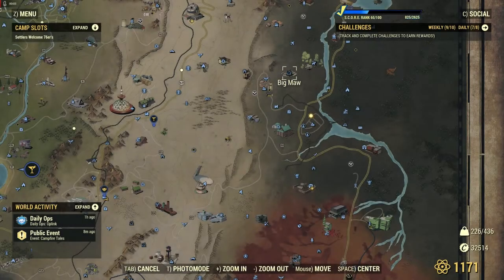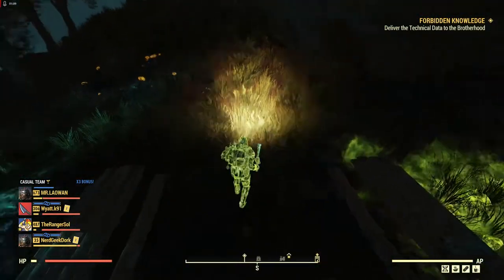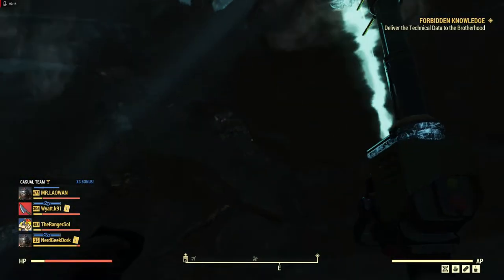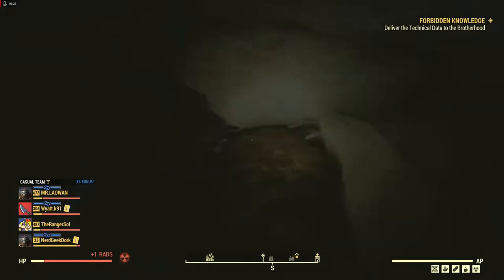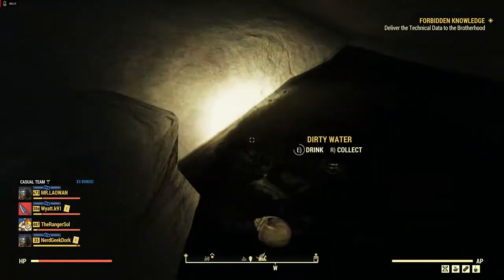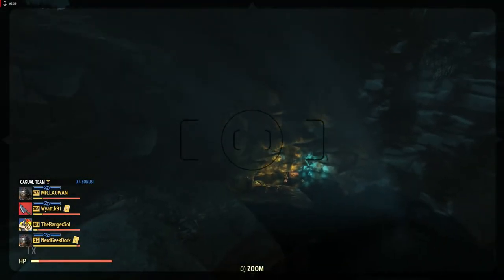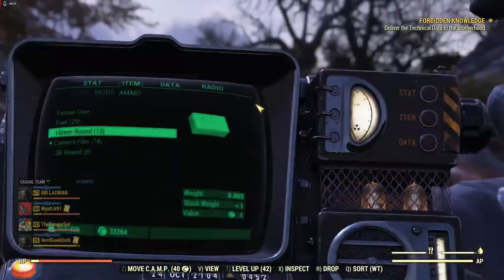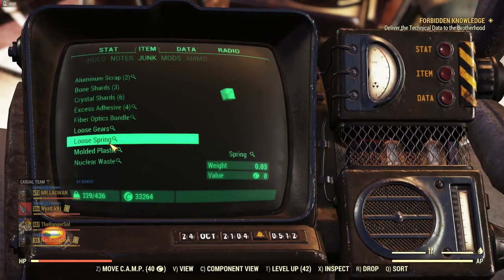Fallout 76: BIG MAW Exploration Guide, Patch 29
Today we are exploring BIG MAW!  We are looking for junk, ammo, aid and any other secrets this site holds!! Enjoy!